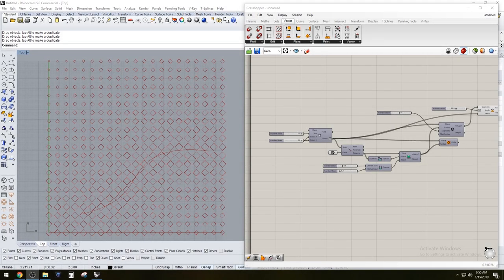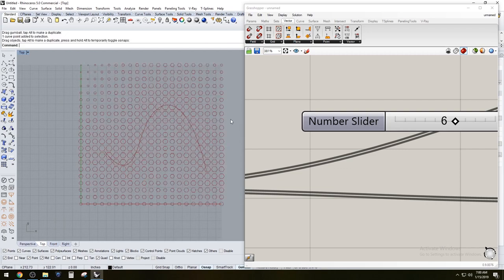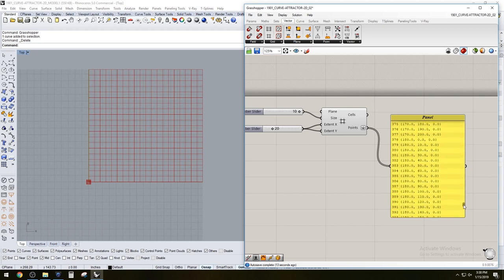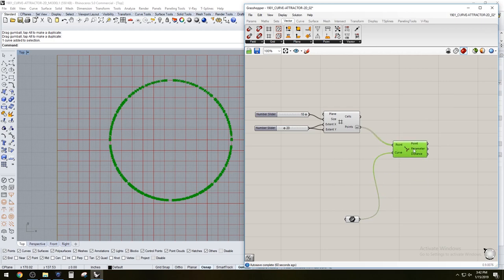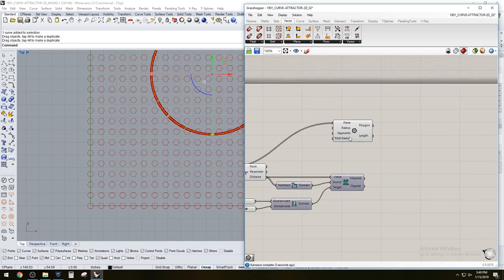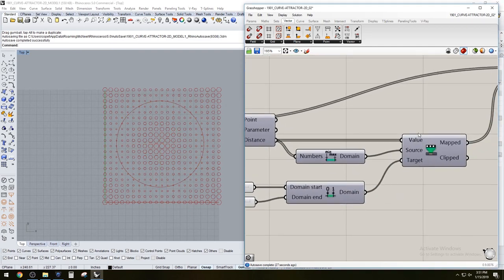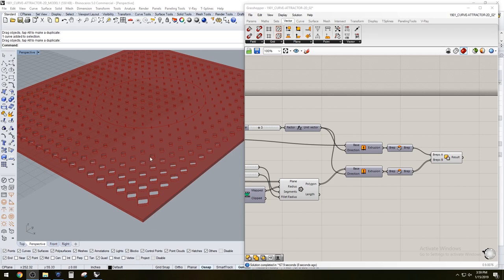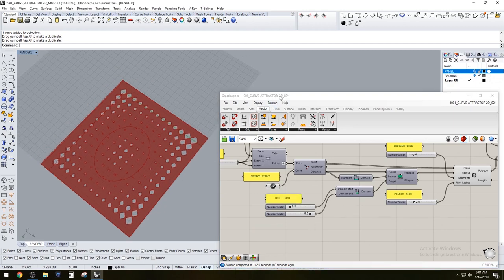Grasshopper for Rhino 3D Curve attractor polygon array full tutorial Grasshopper Rhino 3d